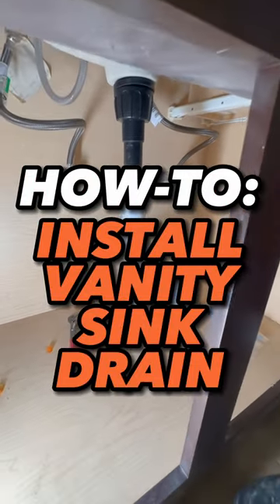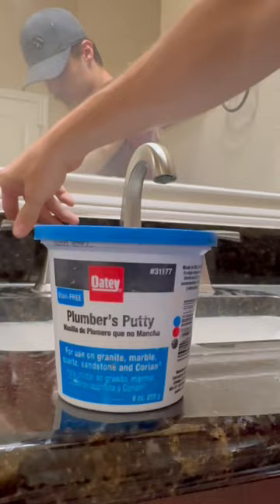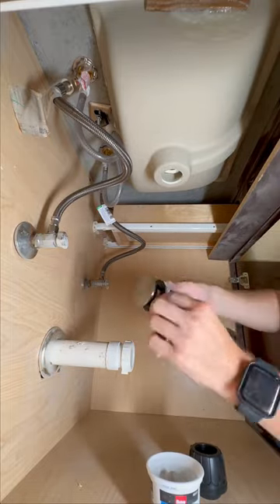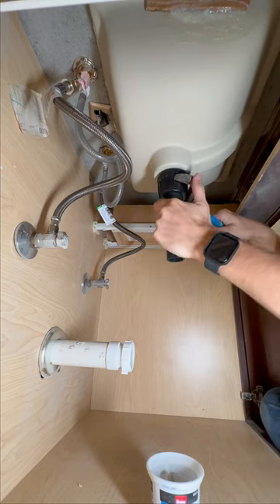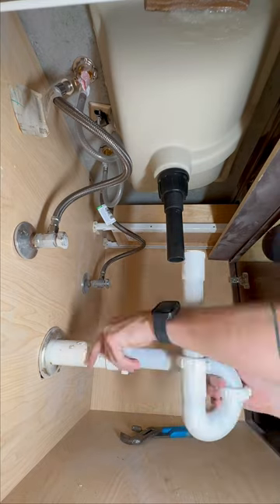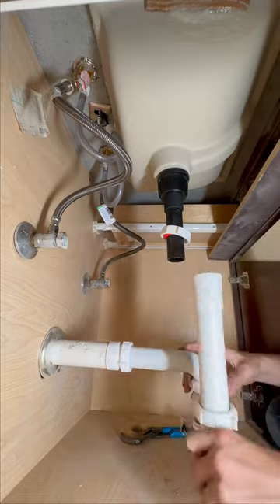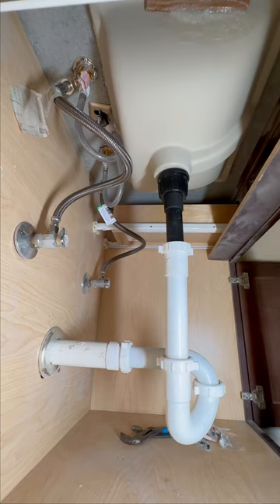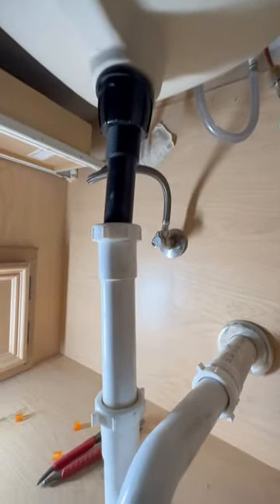HOW-TO: Install Vanity Sink Drain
HOW-TO: Install Vanity Sink Drain after installing your vanity sink faucets. . . . .